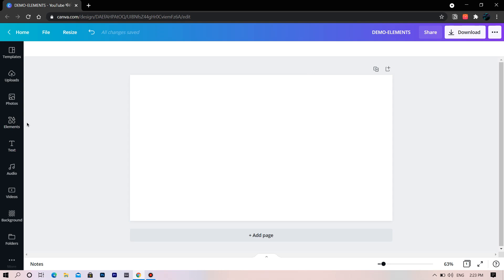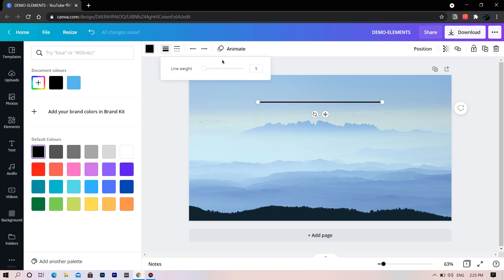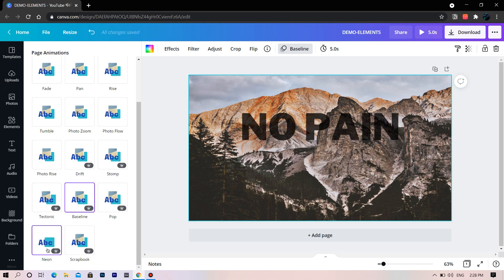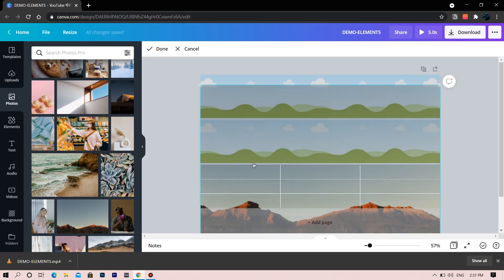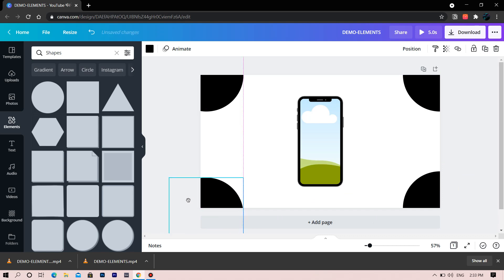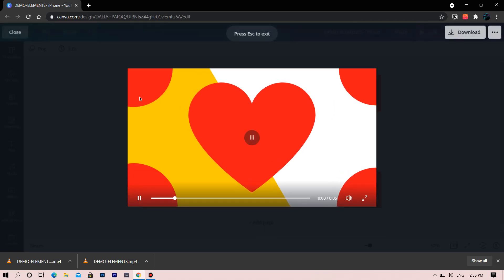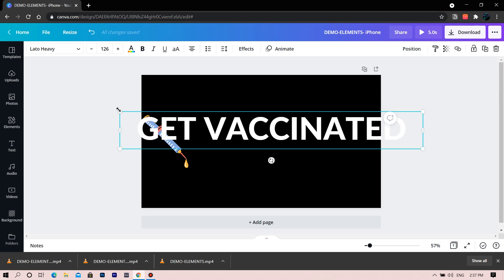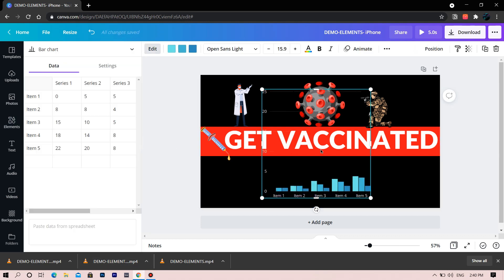Elements Section | Lesson-3 [Canva Beginners Tutorial 2021]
What is Elements Section in Canva?

Canva is a graphic design platform, used to create social media graphics, presentations, posters, documents and other visual content. The app includes a Elements Section inside the toolbar. You can choose over millions of different types of designs like stickers, frames,

This course was specifically designed for beginners in Canva or anyone who has never used Canva before. It is a step-by-step guide for teaching you Everything you need to know about this software.

In this lesson we will go through a quick walkthrough about what is available in this software. In the Next lesson we will go through the templates section of that software.

Lesson-4 Playing with Effects:
Lesson-5 Playing with Texts:
Lesson-6 Videos Section:
Lesson-7 Designing a Welcome Poster:
Lesson-8 Mr. Beast's YouTube Thumbnail Recreation:
Lesson-9 Will Smith's Instagram Profile Pic Recreation:
Lesson-10 Integrating Bitmoji in Canva:

Watch it and Enjoy!!!